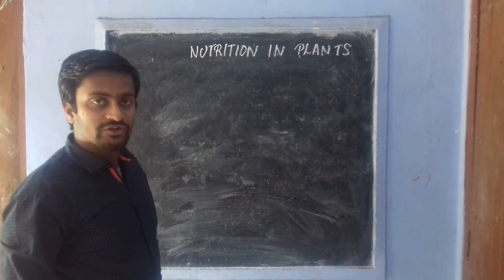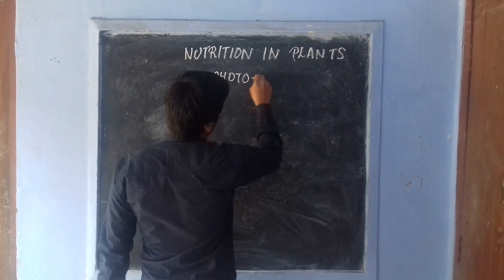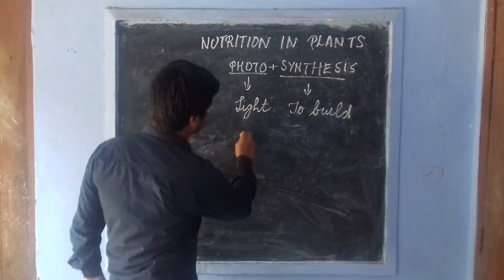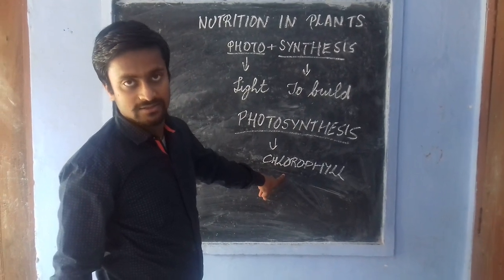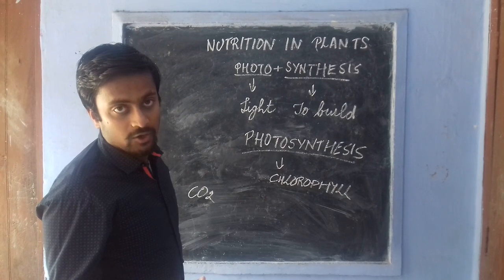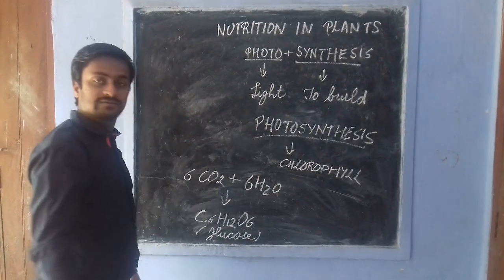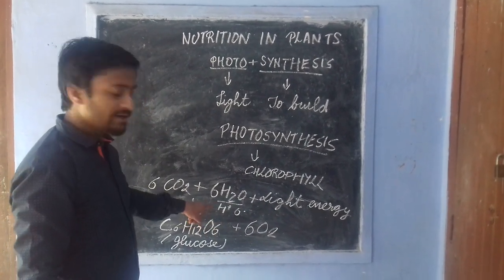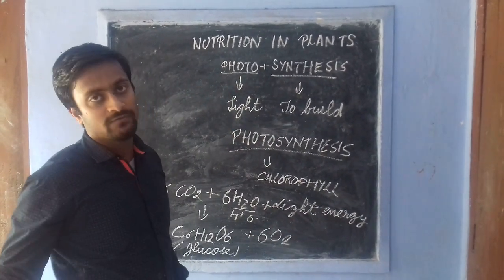PHOTOSYNTHESIS- THE PROCESS OF MAKING FOOD